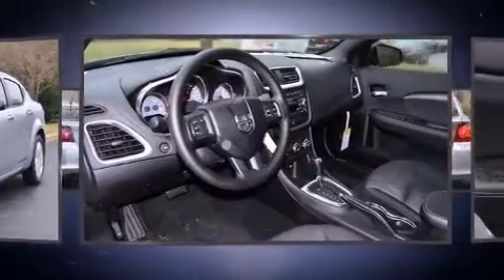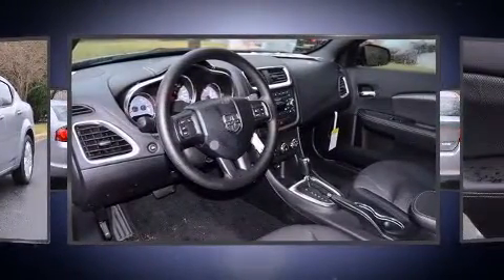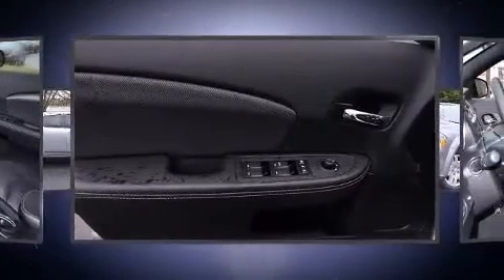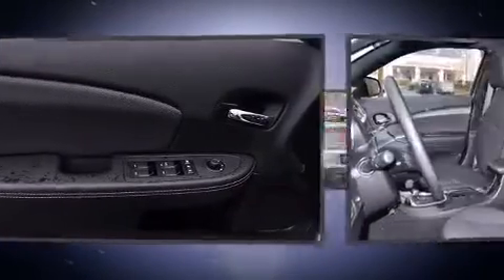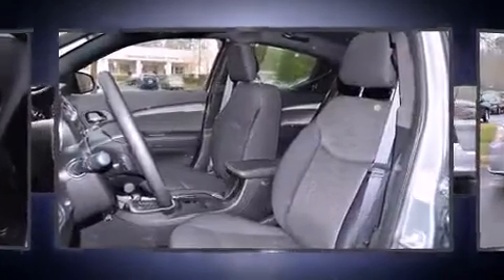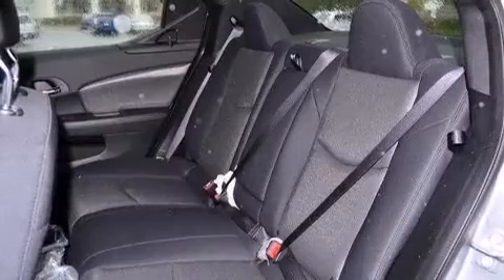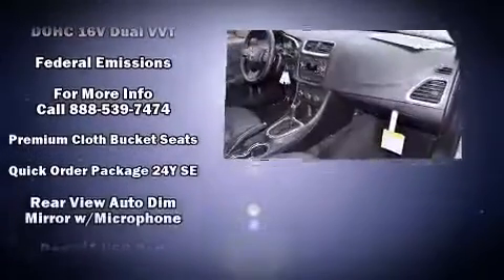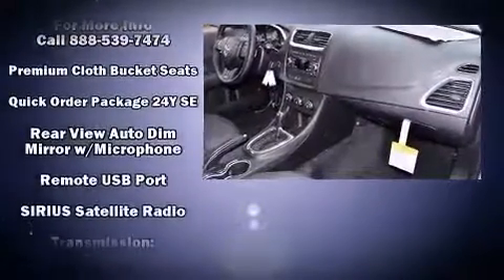2014 Dodge Avenger SE in Cary, NC 27511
Hendrick Dodge
81 MacKenan Drive

The 2014 Dodge Avenger. It features a front-wheel-drive platform, an automatic transmission, and a 2.4 liter 4 cylinder engine. Comfort and convenience were prioritized within, evidenced by amenities such as: 1-touch window functionality, a tachometer, adjustable headrests in all seating positions, front bucket seats, power door mirrors, power windows, and remote keyless entry. Audio features include a CD player with MP3 capability, steering wheel mounted audio controls, and 4 speakers, providing excellent sound throughout the cabin. Dodge also prioritized safety and security with features such as: head curtain airbags, front SIDE impact airbags, traction control, brake assist, anti-whiplash front head restraints, ignition disabling, and 4 wheel disc brakes with ABS. This car was designed with safety in mind, allowing you to drive with even greater assurance. We pride ourselves in consistently exceeding our customer's expectations. Please don't hesitate to give us a call.